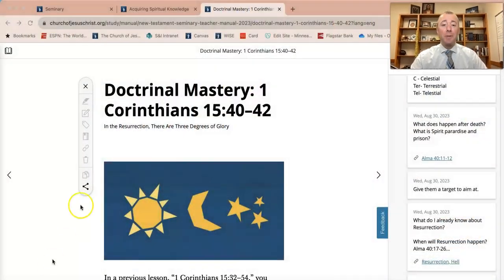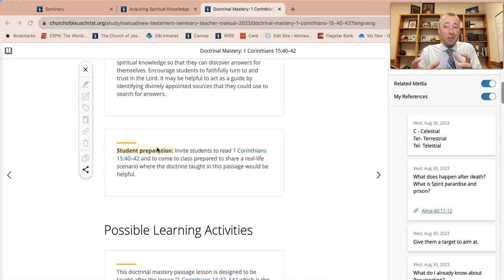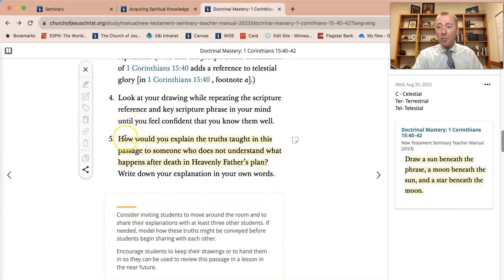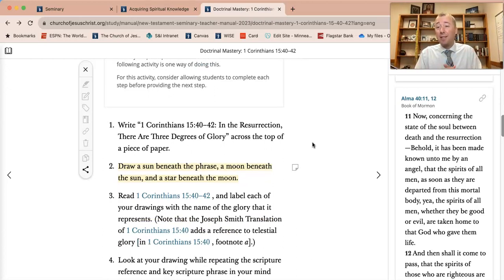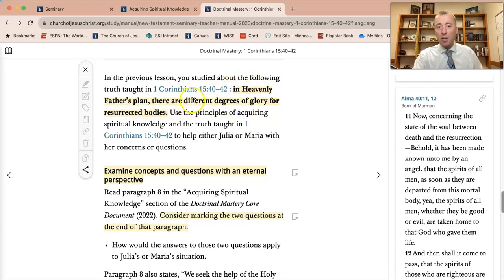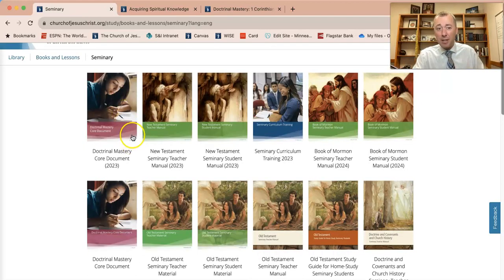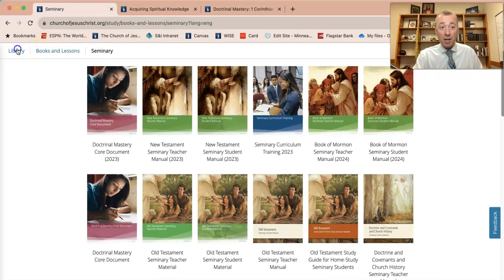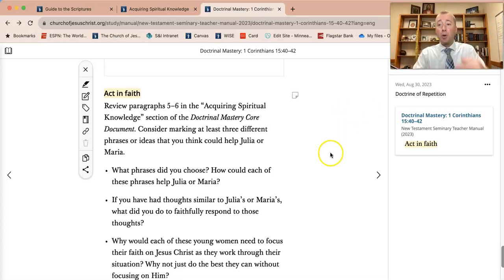Lesson Gems for Seminary: Doctrinal Mastery 1 Corinthians 15:40-42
Doctrinal Mastery is a priority in Seminary. We go over how to engage your students in PRACTICING THE DOCTRINE!